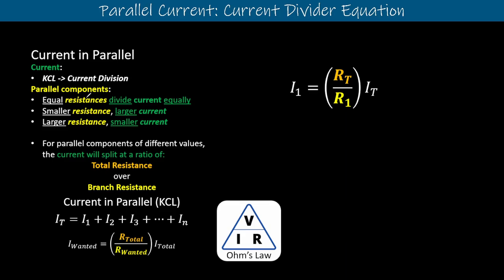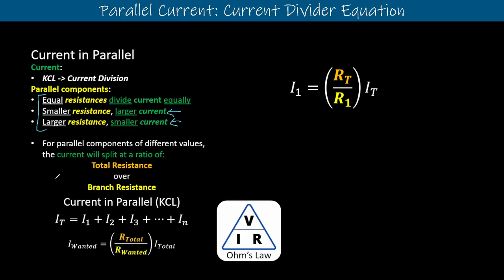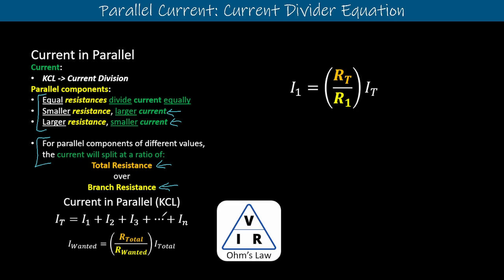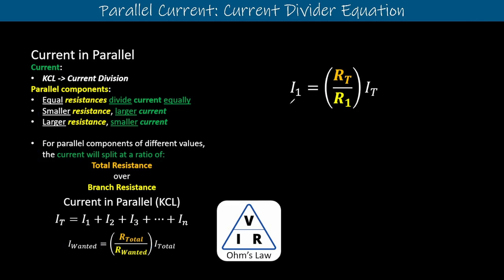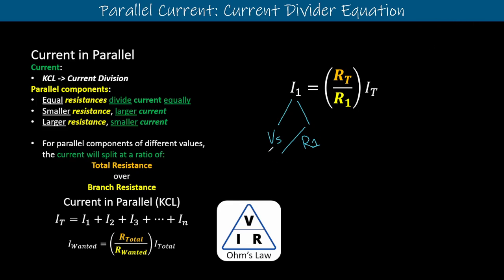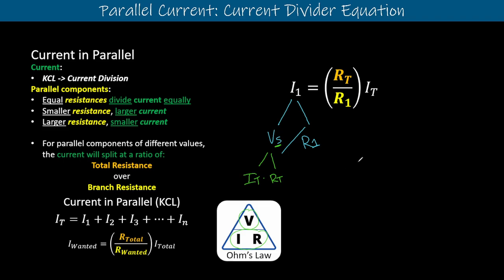Derive the Current Divider